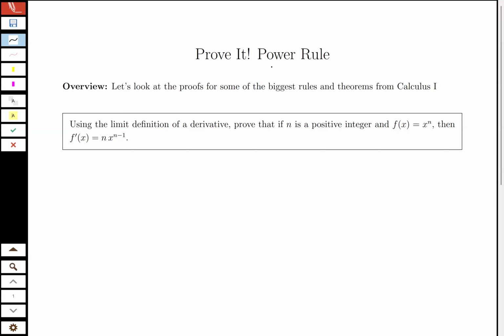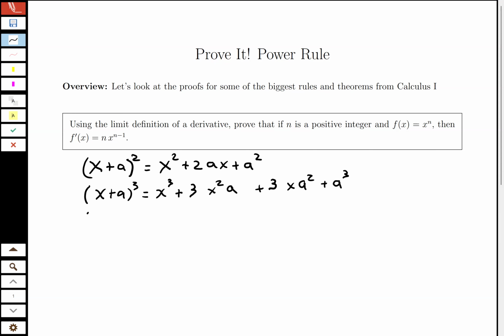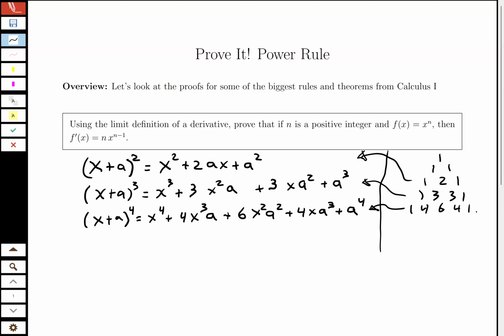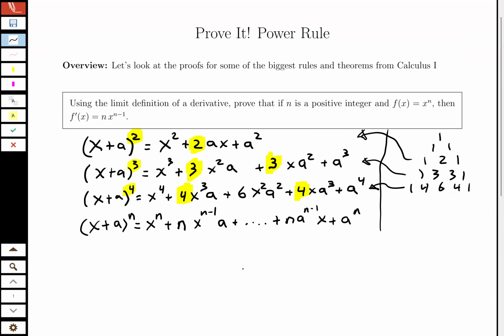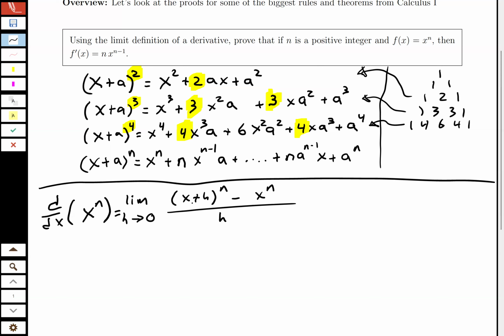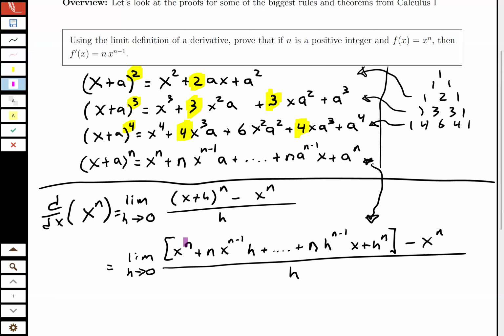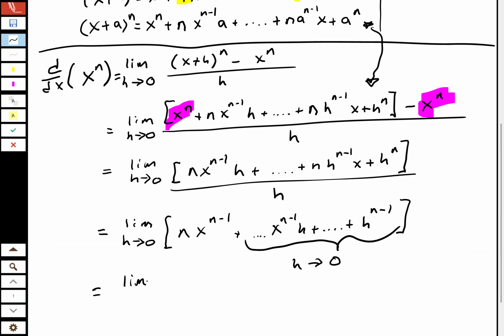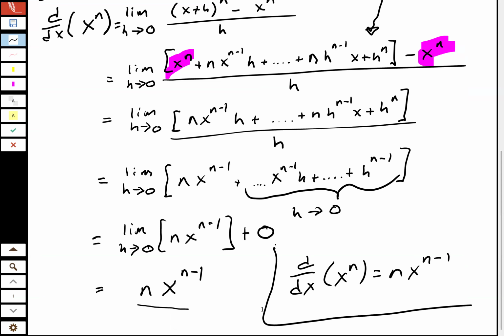Limit Definition Proof of the Power Rule for Derivatives